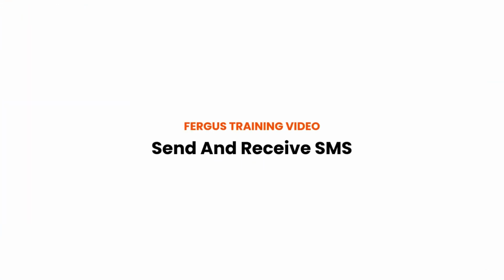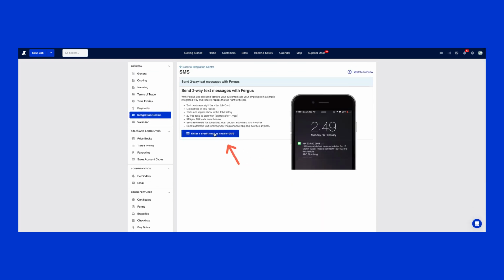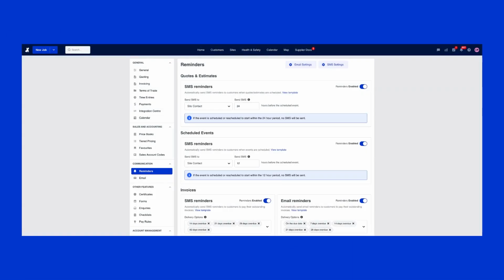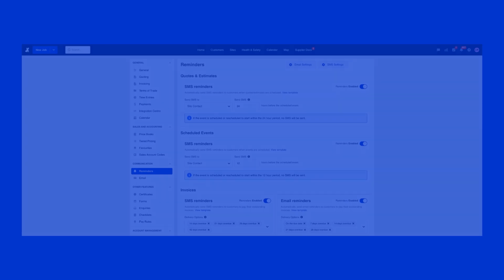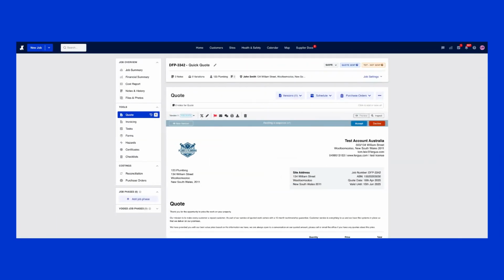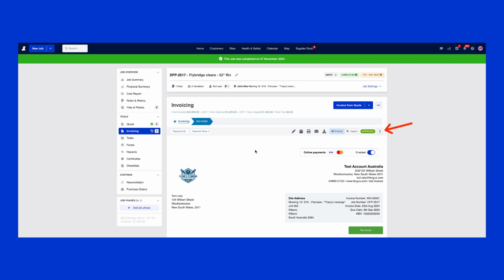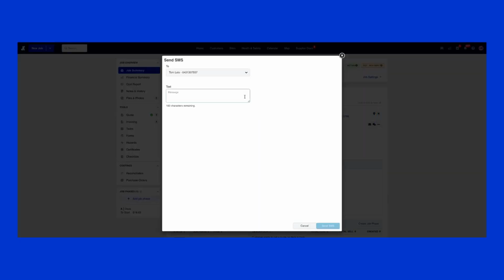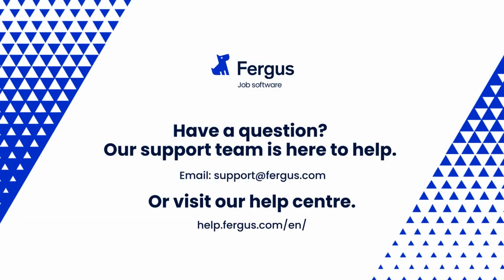Sending & Receiving SMS Through Fergus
Fergus simplifies customer interactions, ensuring they are both easy and effective through our SMS feature. With this feature, you can effortlessly connect with your customers and improve engagement.